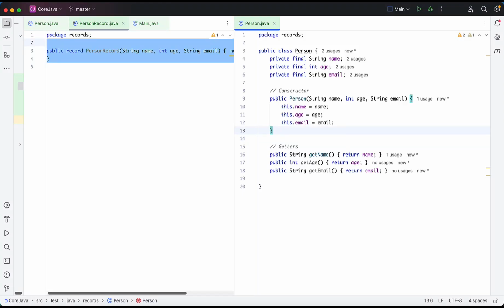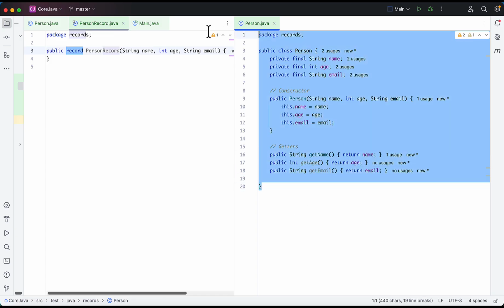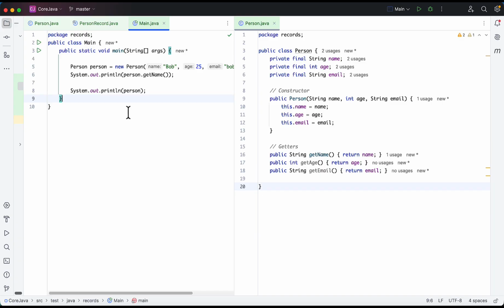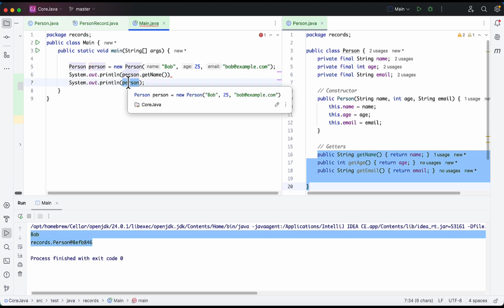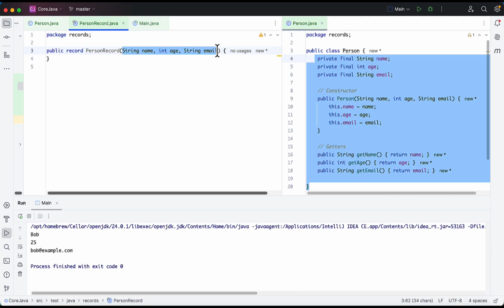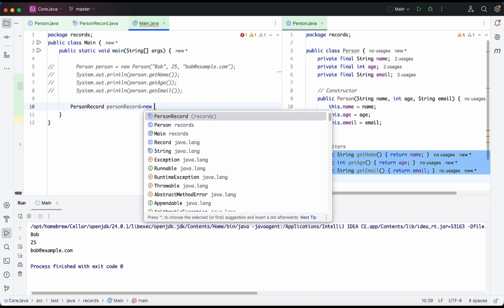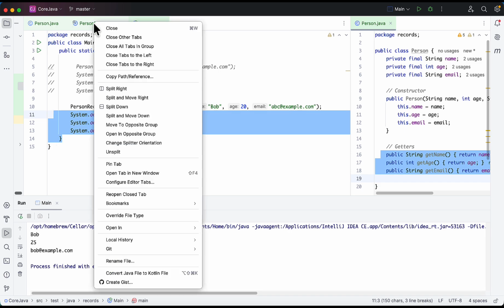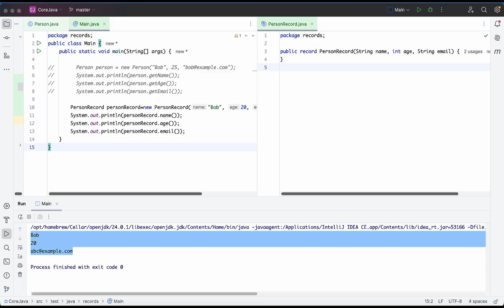Java Record : Stop Writing Boilerplate! Java Records Do It For You.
java java records Tired of writing endless getters, constructors, and toString methods in Java? Records eliminate 97% of boilerplate code while keeping your data clean and immutable. In this lightning-fast tutorial, you’ll learn

✅ What Java Records are (and when to use them)
✅ How they replace traditional POJOs with 1 line of code
✅ Real-world use cases (Spring Boot DTOs, JSON, databases)
✅ Pro tips (validation, pattern matching, and more!)

📌 Code Examples:
// Before: 30+ lines of boilerplate
public class Person {
    private final String name;
    private final int age;
    // Constructor, getters, toString()...

// After: 1 line with a Record!
public record Person(String name, int age) {}